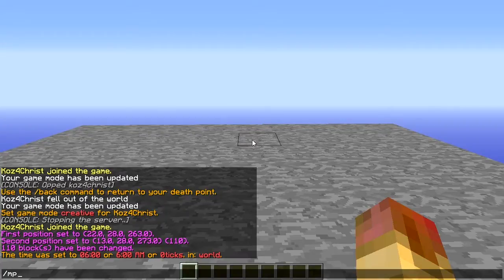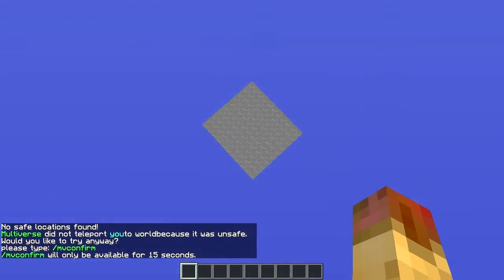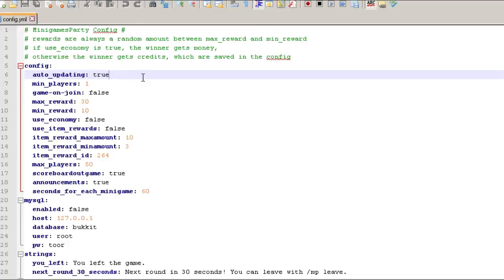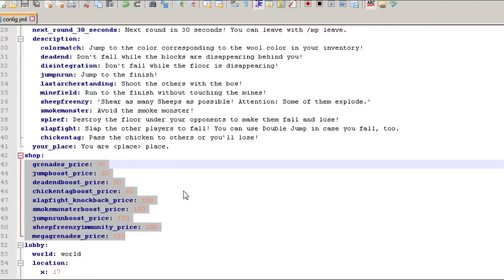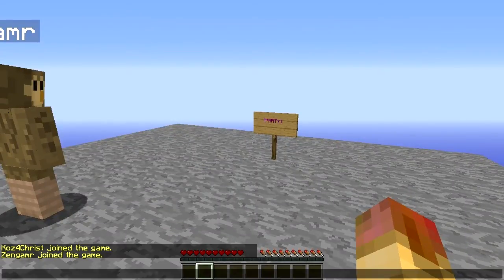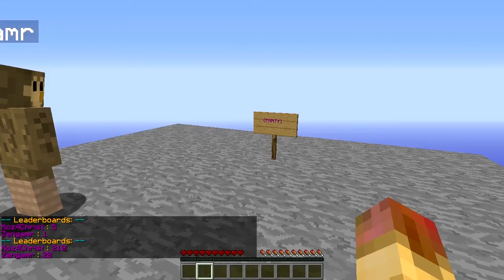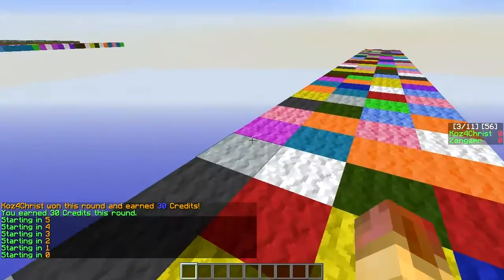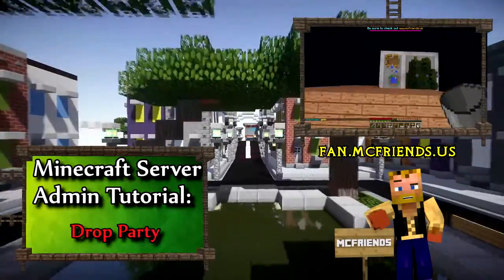Minecraft Admin How-To: Minigames Party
Hey friends!  This week I go over a real quick and easy minigames plugin.  I do have on my list a much larger mini games plugin but I really liked the simplicity of this one.  Set will take you less than 5 minutes!

Null world download (Watch a 5 second ad then you can download)
Fan server: fan.mcfriends.us